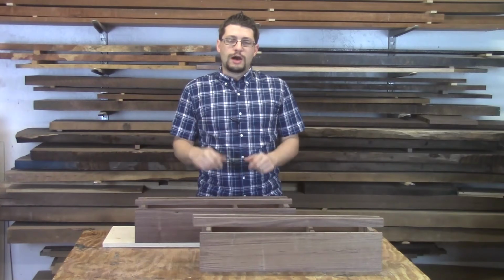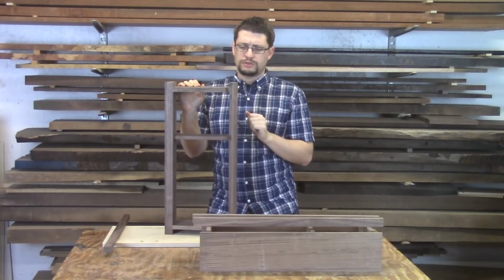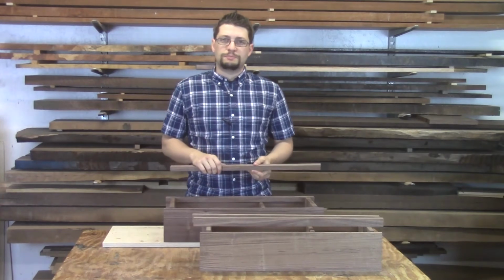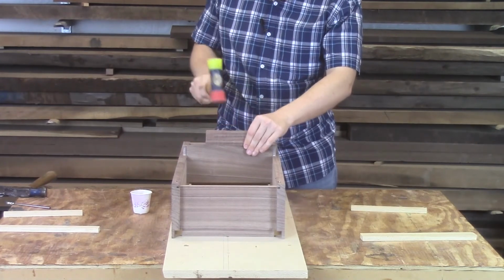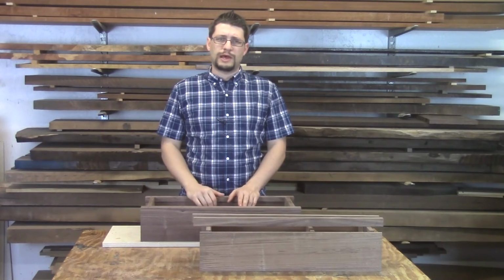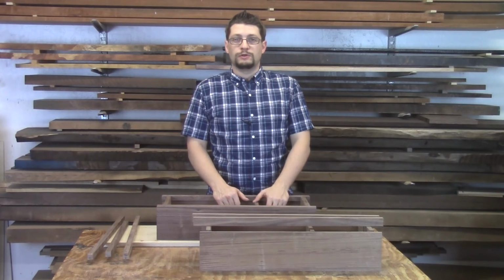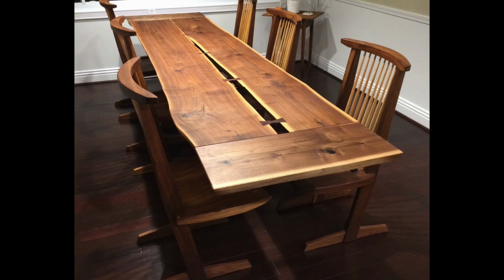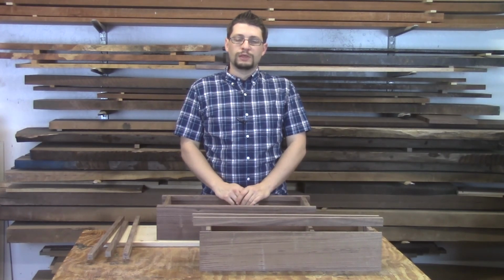Shop Update February 10, 2015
In this weeks update I talk about:

• Matt Cremona and my new show, The Matt and Matthew Show.

• Scotch Cabinet Build Video: show you progress I've made this week and talk about what I have planned for next week.